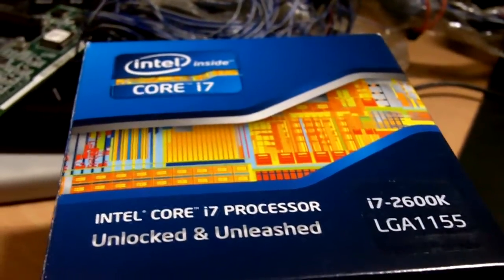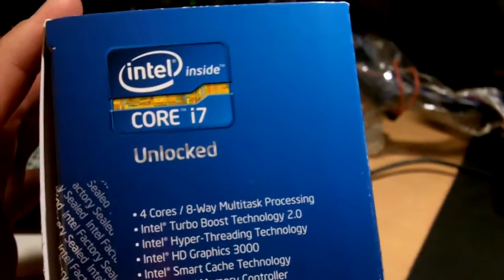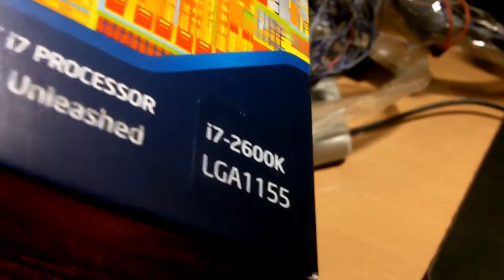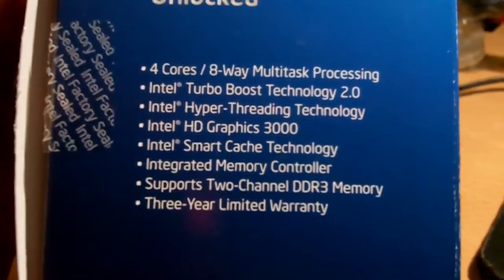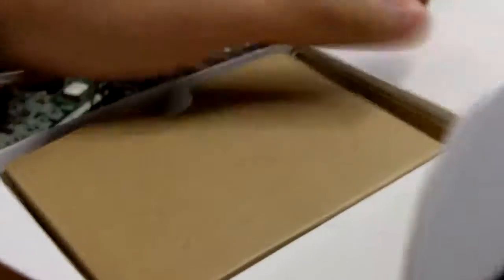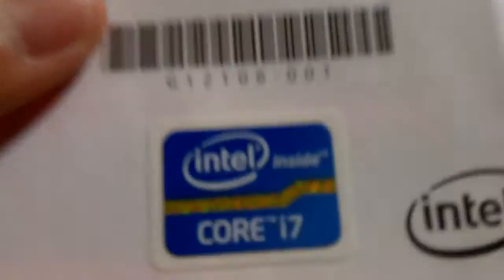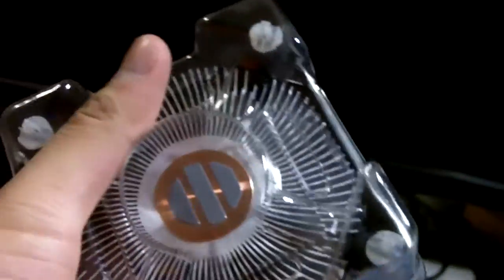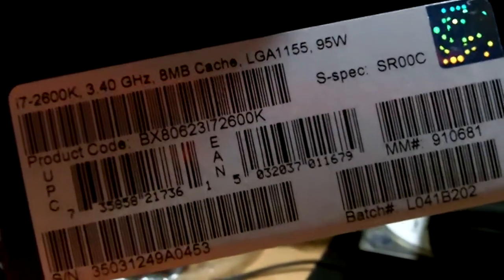Intel Core i7-2600K Sandy Bridge Processor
The all new Core i7-2600k processor is a processor with unlocked multipliers. This means that overclocking on this processor is as simple as overvolting your Vcore and increasing your multiplier ratio to Bclk.

Hyperthreading technology allows 8 logical cores to be recognised, improving performance on multithreaded applications.

Superb overclocking headrooms with many able to reach at least a 5GHz on air cooling.

Cool at 30degC at idle temps, even in a tropical country in Singapore. Means the processor is not even heating up, all thanks to the new 32nm lithography.

Price is decently matched, making it the best processor on the market right now.

NEVER REGRETTED BUYING THIS PROCESSOR!